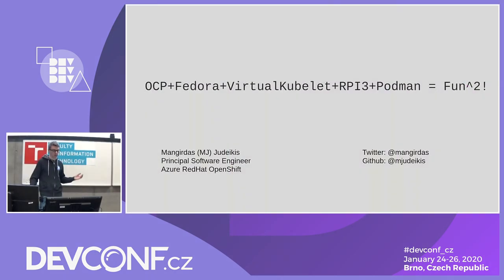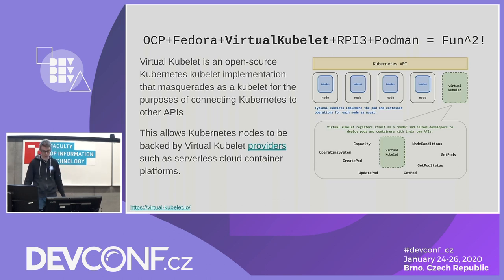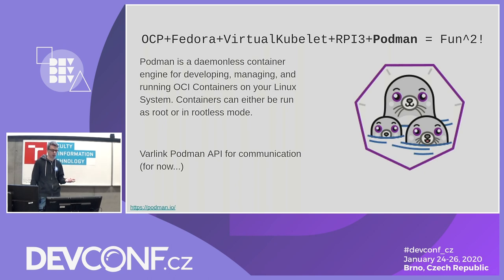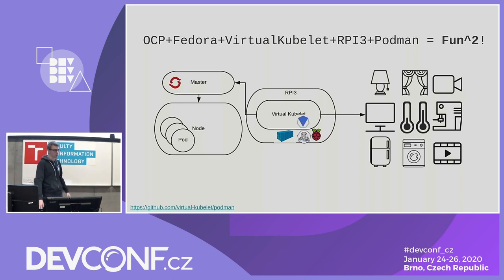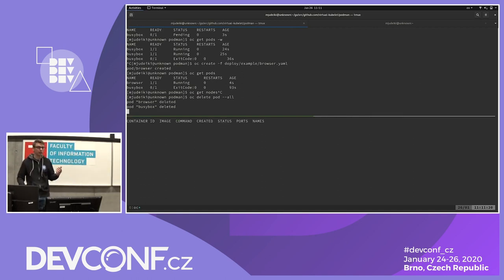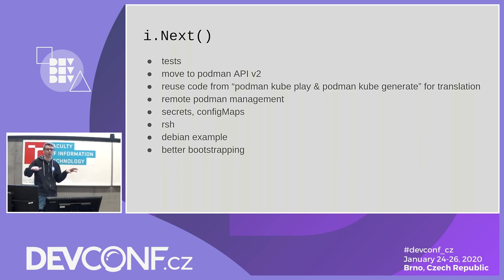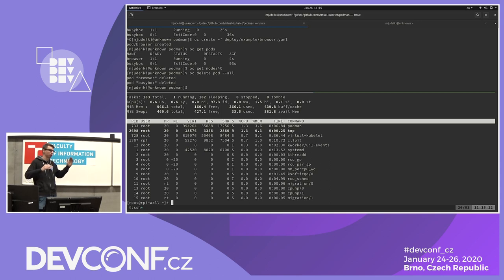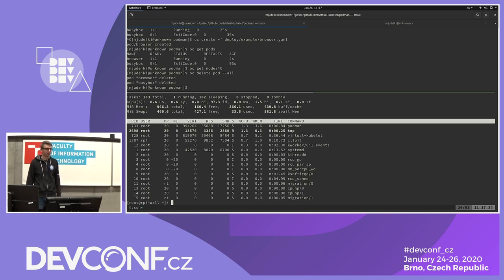OCP+Fedora+VirtualKubelet+RPI3+Podman = Fun^2! - DevConf.CZ 2020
Speakers: Mangirdas Judeikis

Virtual Kubelet is an open-source Kubernetes kubelet implementation that masquerades as a kubelet for the purposes of connecting Kubernetes to other APIs.
What if we run it on Raspberry Pi, with Podman as container runtime and Fedora ARM as an operating system. And schedule workloads from our Kubernetes cluster?
Small side project in progress, where IoT gets to know Kubernetes or “Connect your fridge to the Kubernetes cluster in the cloud”